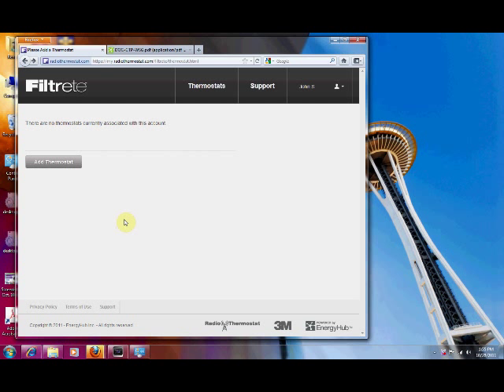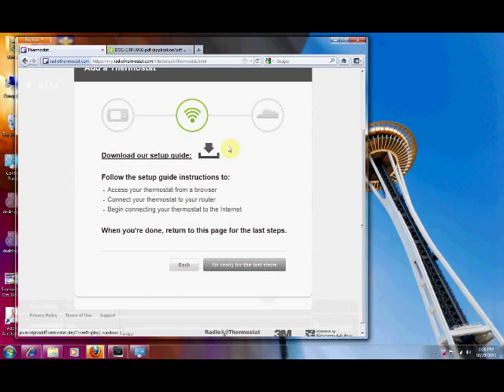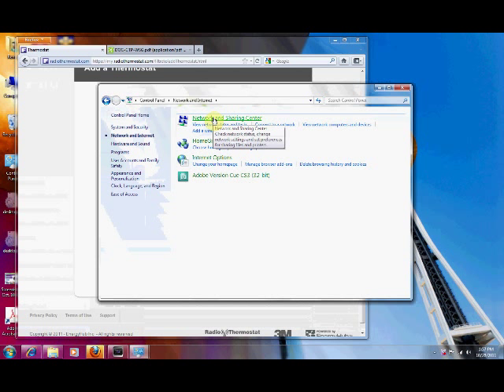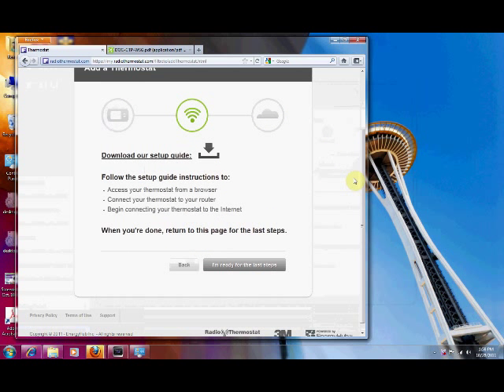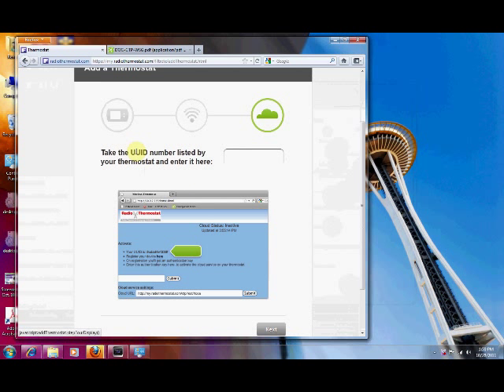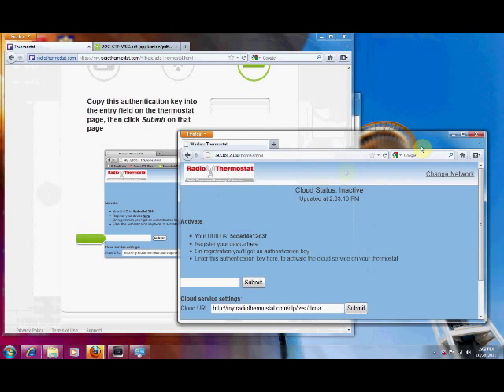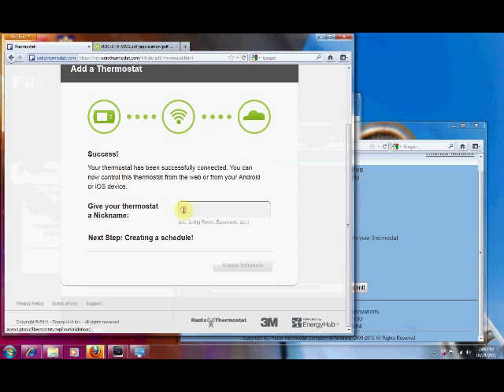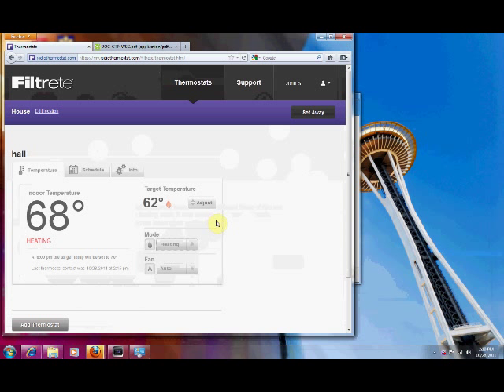Manual Registration of WiFi Tstat to Web Portal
How to manually register your WiFi  enabled thermostat
Show you how to manually register your WiFi enabled 3M50 to work with the web portal. This allows you to access the WiFi thermostat anywhere you have a internet connection.